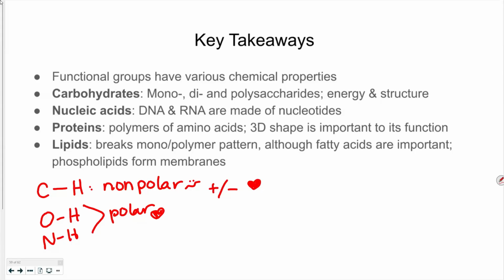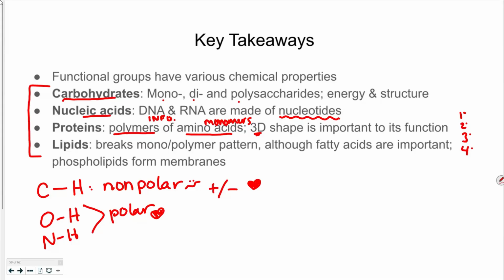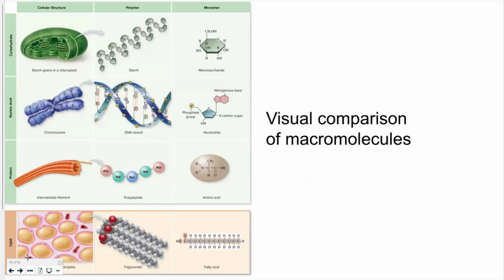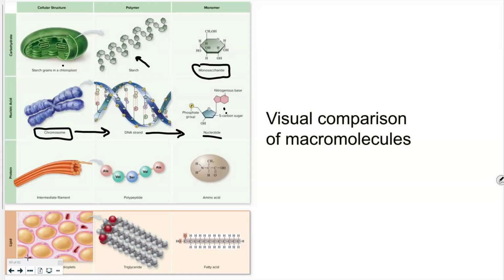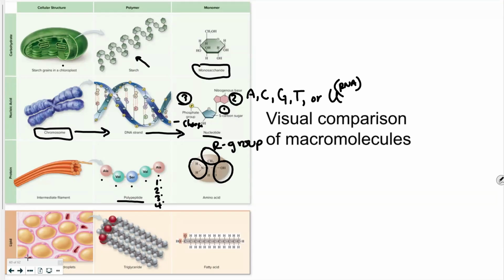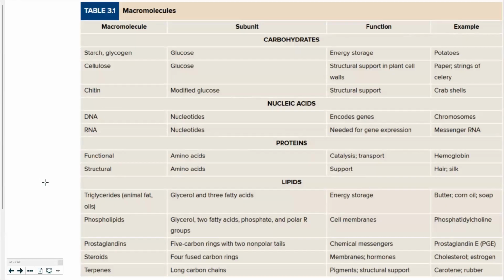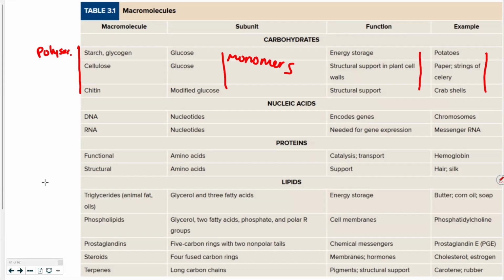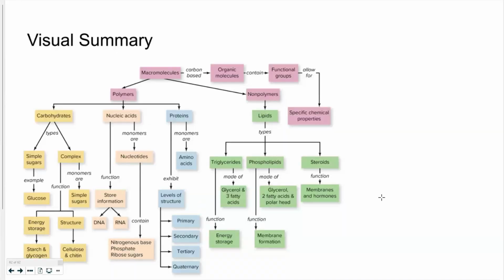CH 3 Wrapping It Up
BIO 181 Key Points